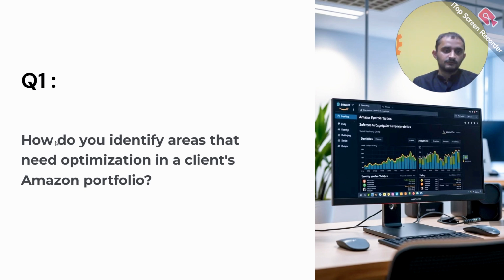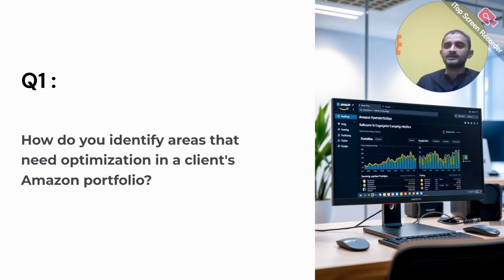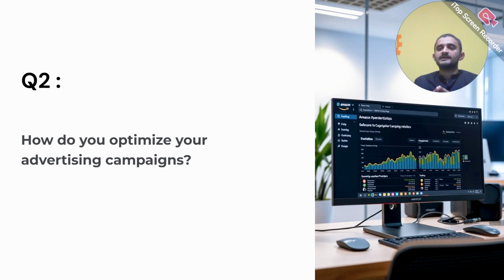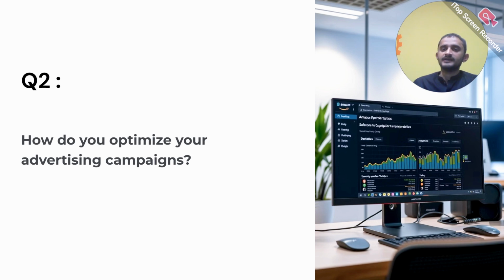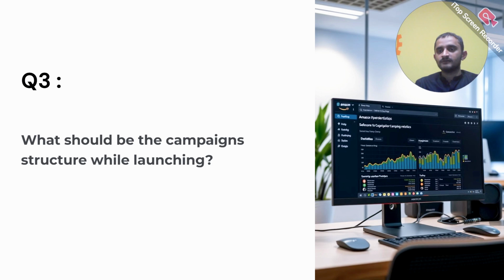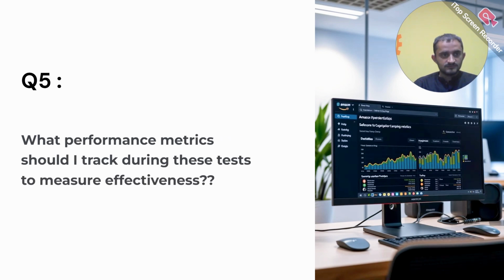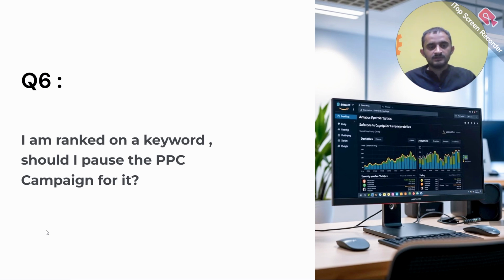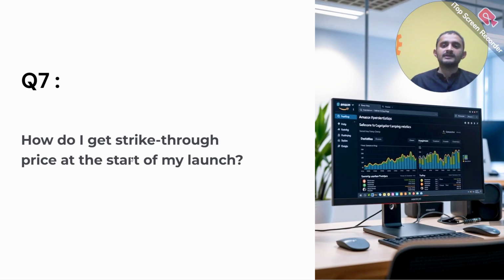Amazon PPC Questions Answered - Launch Strategies, Keyword Research, Optimization Tips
Ad Catalyst is a full service Amazon PPC agency that helps sellers automate their Amazon PPC.

Here is the link to my free stack of Scale Insight Rules